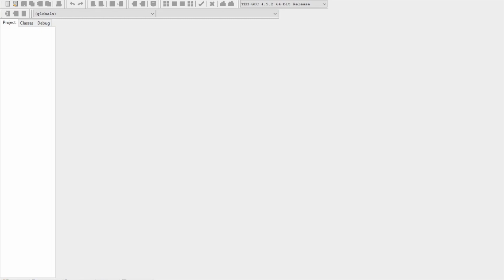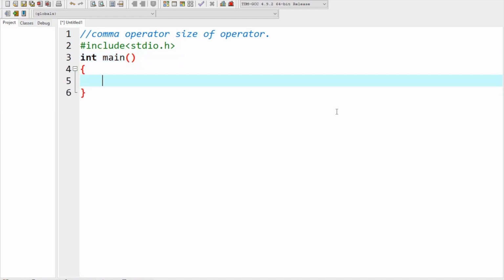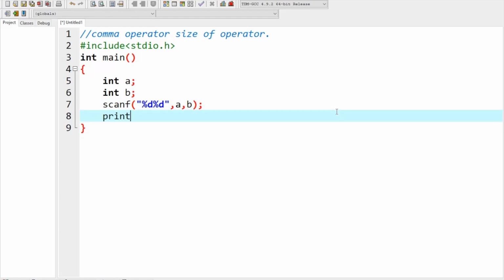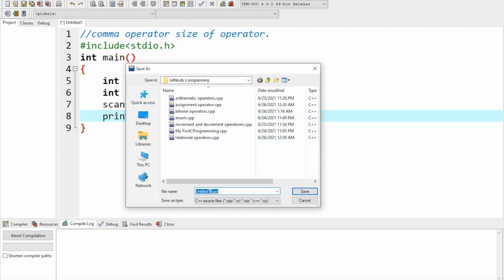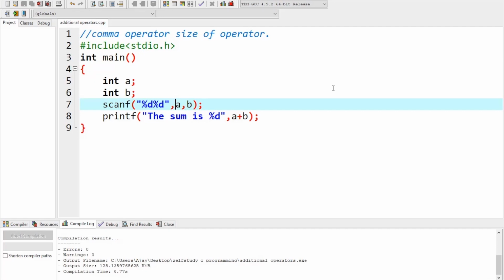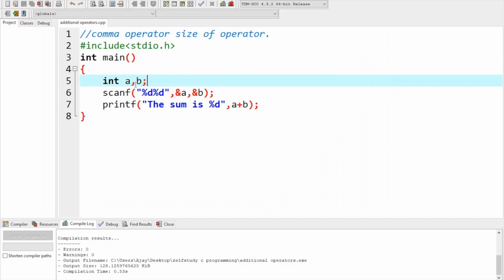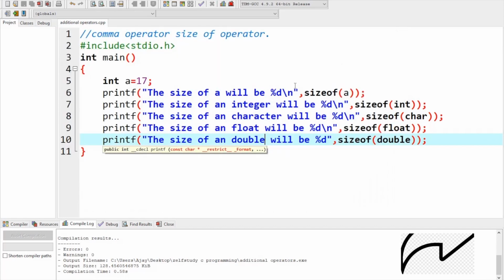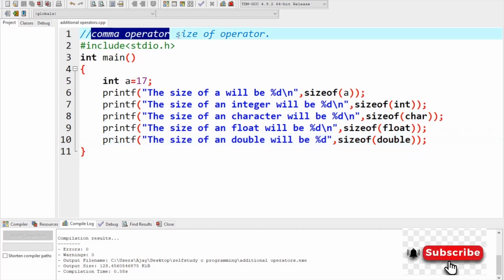18 - comma and sizeof operators in C programming language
In this video we are going to see the hands-on on comma and sizeof operator. Observe carefully while I was explaining the sizeof operator i.e., while I am checking the size of integers.